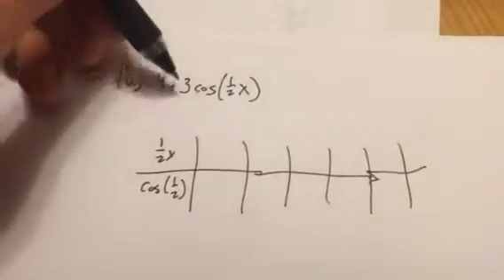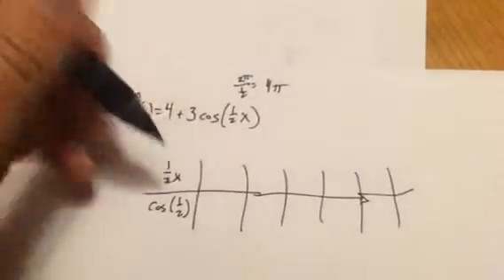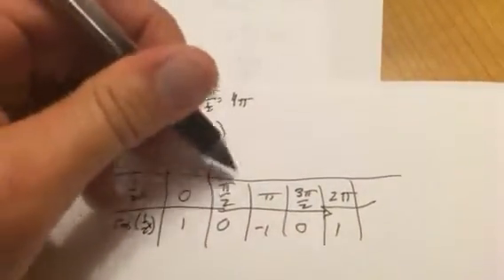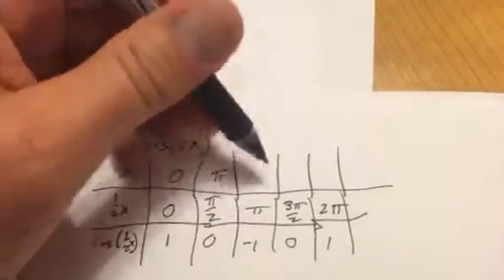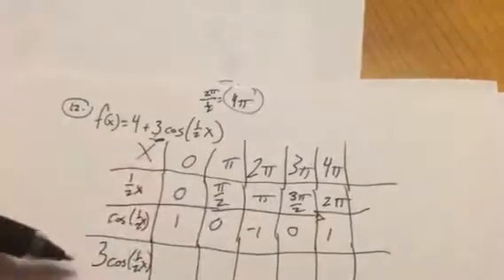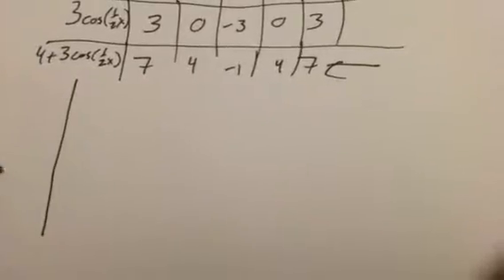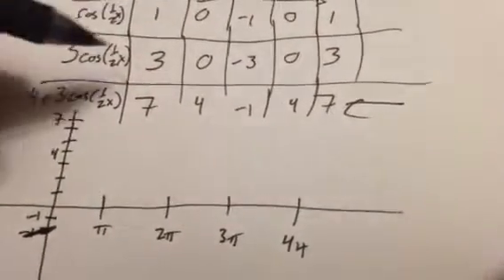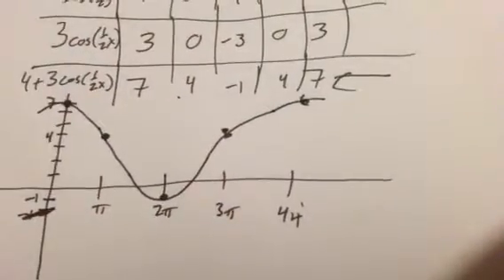Math142 exam1 prob 12